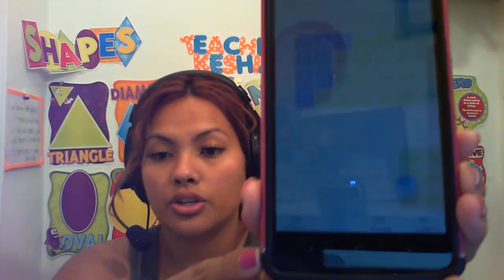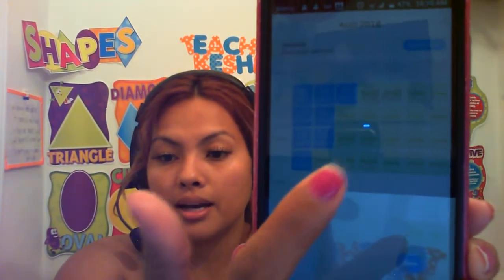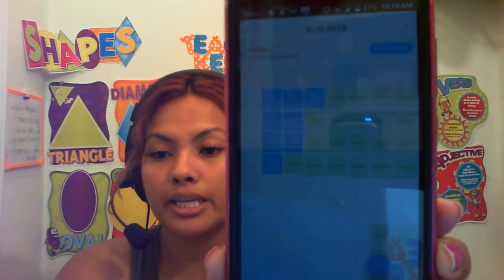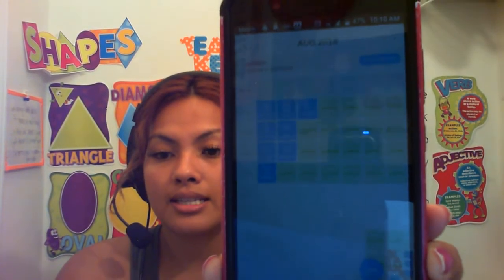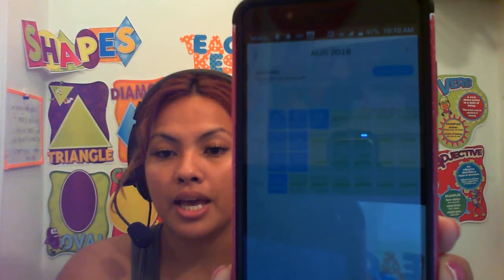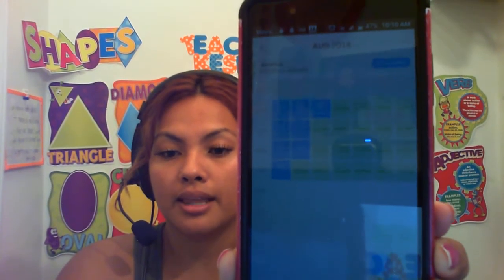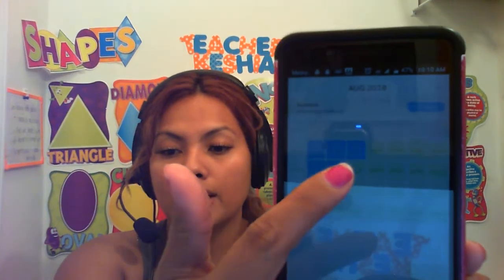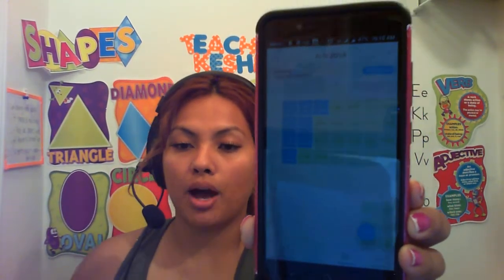Qkids regular classes (TIPS)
Hello everyone I wanted to provide some basic tips to help better prepare you before you start your regular classes with Qkids! Also, if you have already started CONGRATULATIONS!!
Tips I have included:
1. Time Management
2. Positive Energy (SMILE)
3. Differentiated Instruction (Accommodate EACH student's learning needs)
4. Visibility/ CLEAR (Concise)
5. Lesson Objective (remember what is the end goal)
6. Assess students accordingly!
7. HAVE FUN (I forgot to put that in there) hehe

I hope these tips are helpful!

If you have not yet applied.

Any questions about the hiring process or want to share your experiences. Also, don't forget to show love and like my video! :)